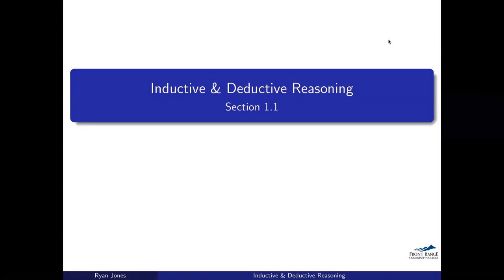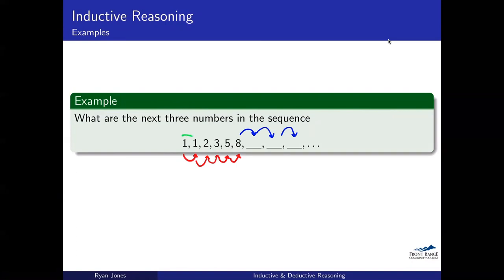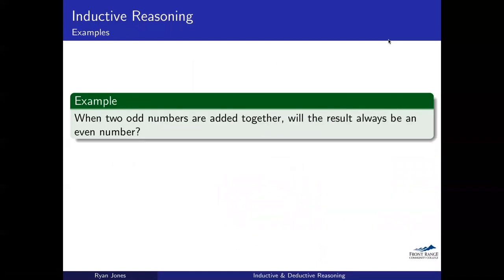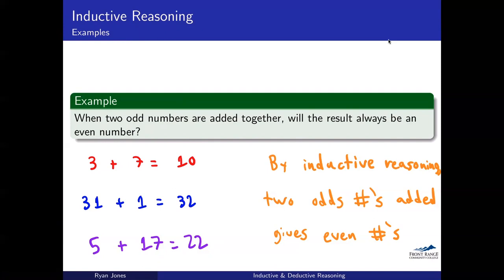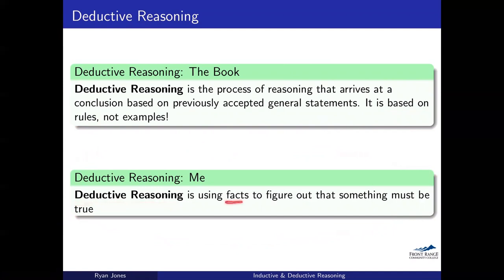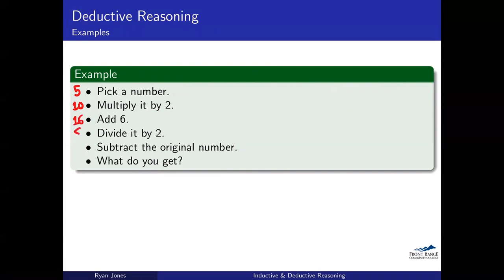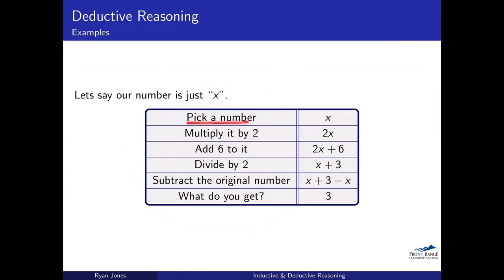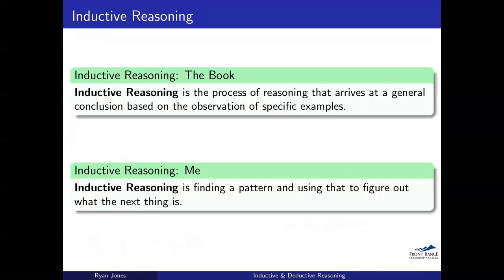MAT 1240 -- Lecture 01 -- Inductive & Deductive Reasoning